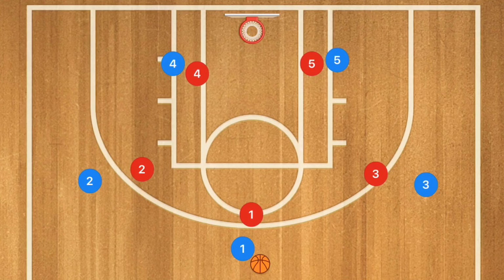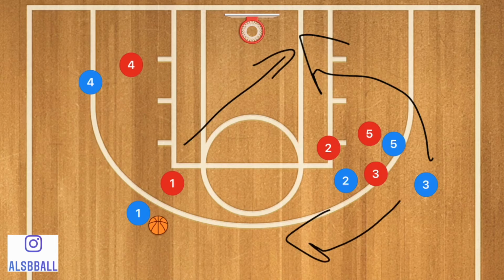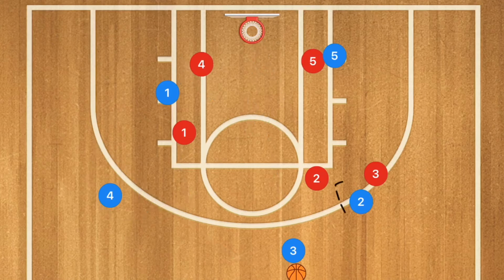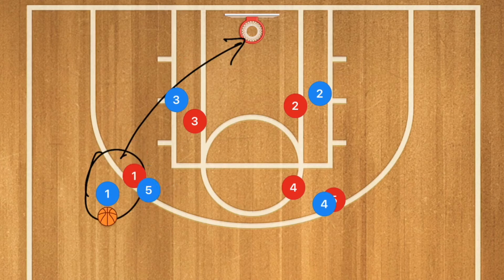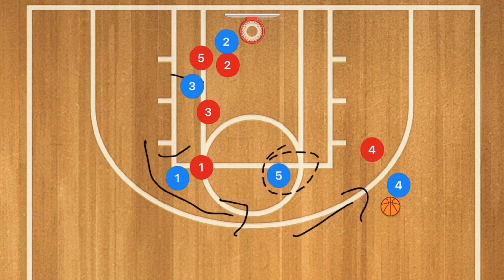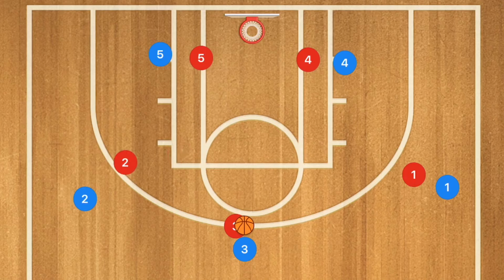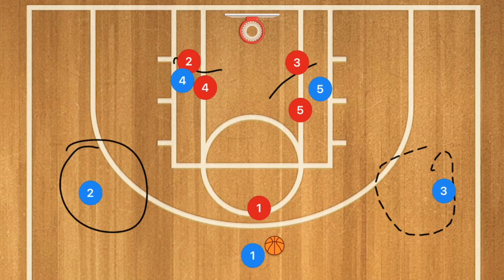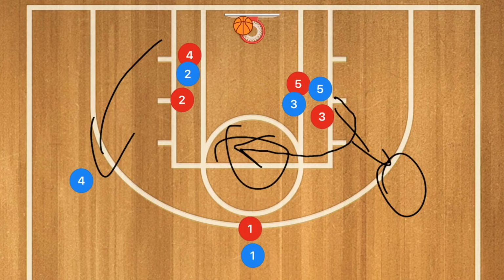3 Out 2 In Basketball Offense vs Man To Man Defense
3 Out 2 In Basketball Offense vs Man To Man Defense, in this video I explain different 3 out 2 in Basketball plays that work great against a man to man defense. If your running a 3 out 2 in because you come up against many zone defences than its good to have a few plays that can also come up against a man to Mann defense and succeed.

Amazon links
The Basketball I use

1 on 1 Basketball Training (Hamilton Ontario and Surrounding Areas)